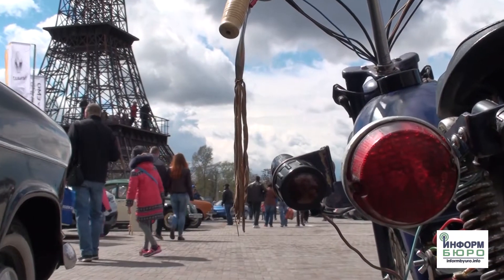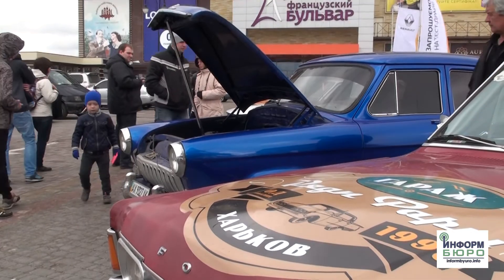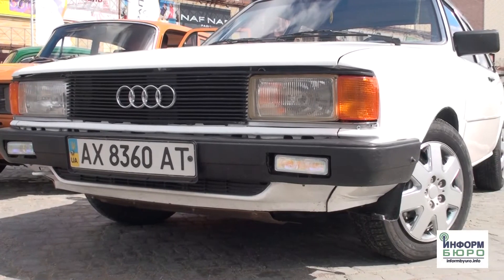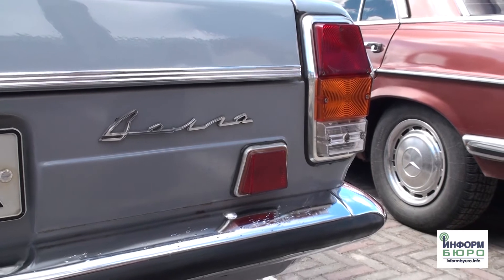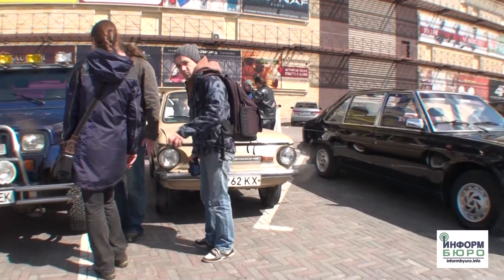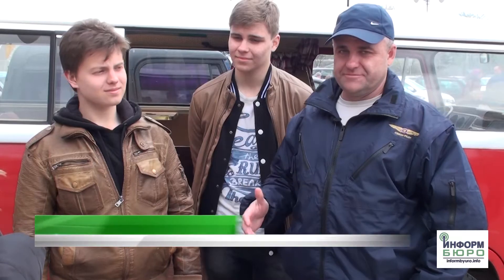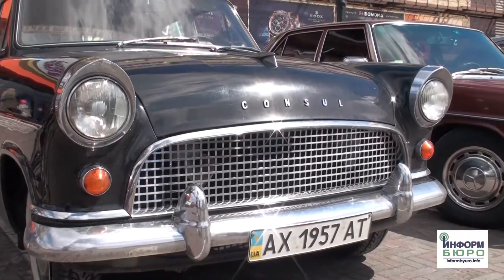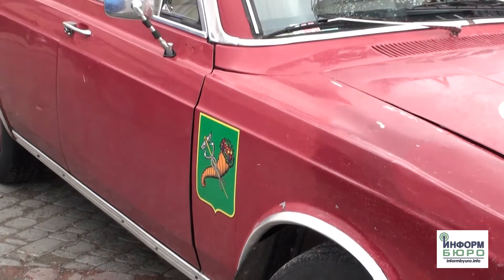Открытие ретросезона 2017